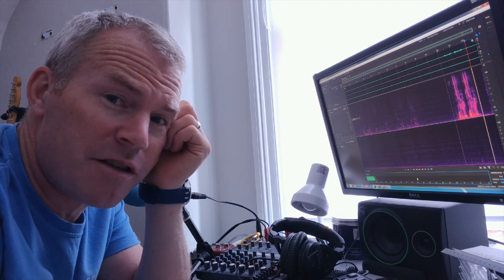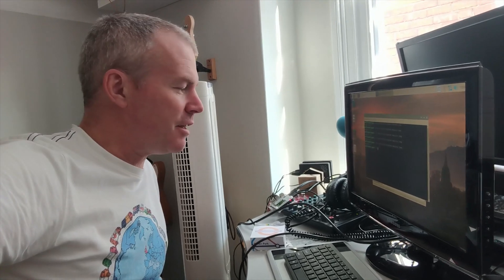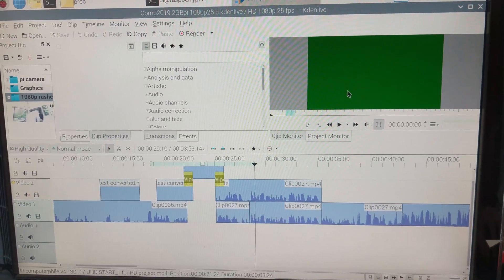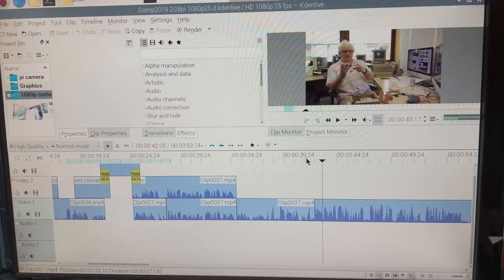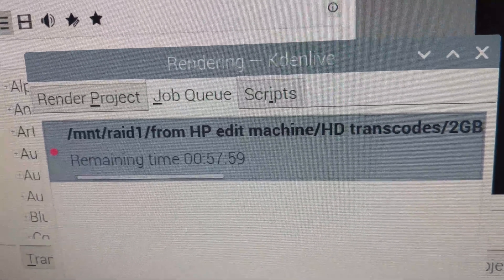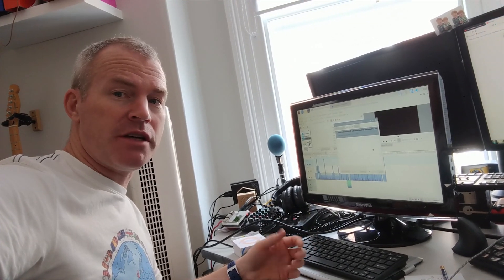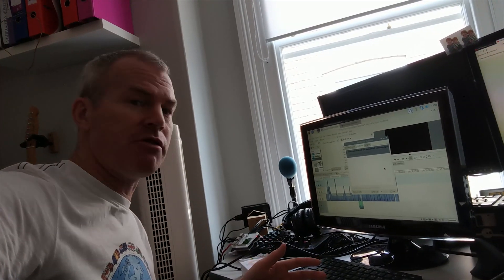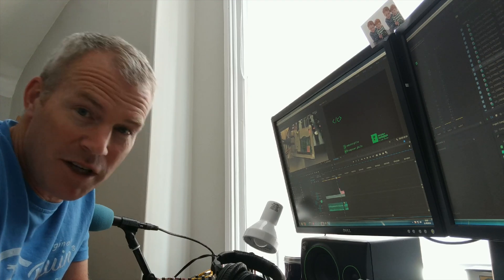EXTRA BITS: Editing on the Raspberry Pi 4 - Computerphile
Apologies for the sound quality of this video.

Sean on video editing on the Pi4b